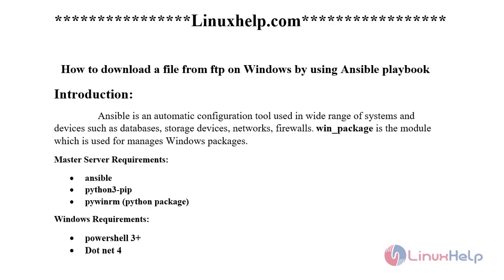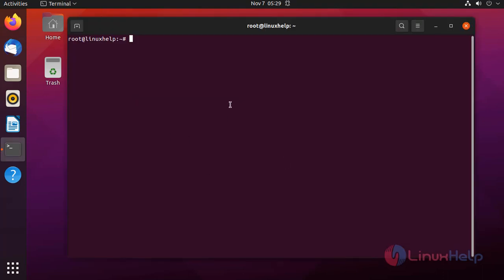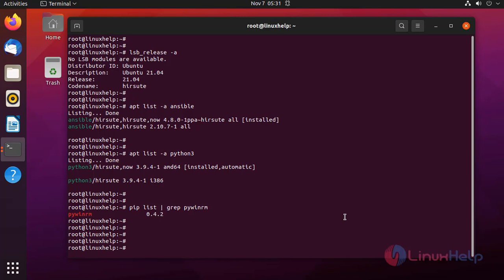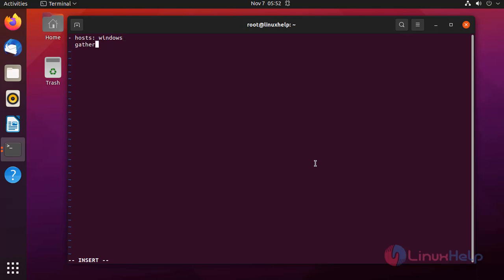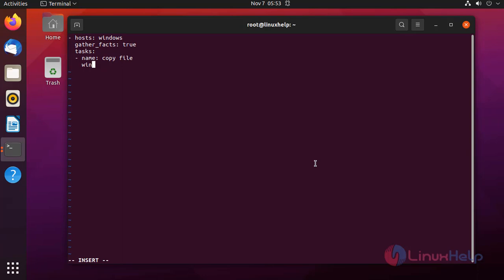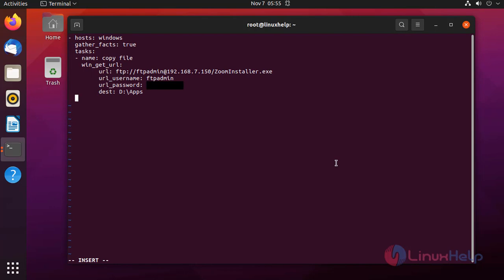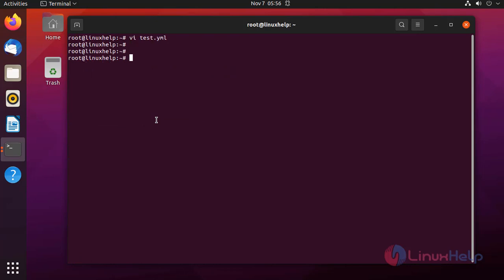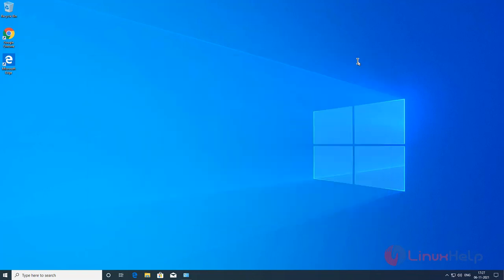How to download a file from FTP on Windows by using Ansible playbook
Know to download a file from FTP by following the detailed guide by utilizing Ansible playbook.